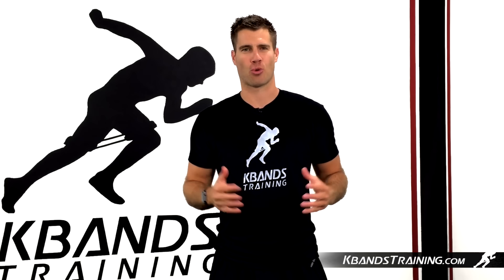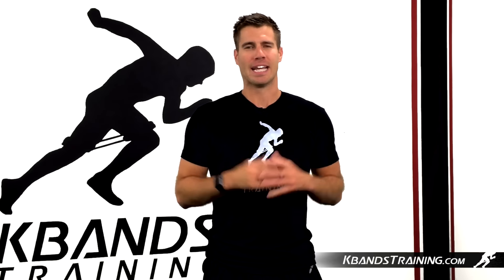Speed Workouts | Football Hurdle Drill For Explosive Agility | Best Football Agility Drills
To perform the Football Hurdle Drill For Explosive Agility athletes will need a set of Kbands Leg Resistance Bands and 11 hurdles or cones. There are two different drills which make up the football agility training drill.

For the first drill athletes will set up 5 hurdles in a straight line with 1-2 yards between. Athletes will attach their Kbands Leg Resistance Bands and line up at the end of the line. Athletes will drive their outside foot across their body and place it in the first hurdle opening while following with their back leg and placing it between the next two hurdles or cones. Athletes will continue this pattern down and back two times, finishing the last time down the line with a 10 yard sprint. Complete 6-8 resisted sets of this Hurdle Crossover Drill.

For the second drill athletes will create 3 lines of cones which are 10-12 yards long. The two outside lines will be made of of 3 cones each and will be placed in a staggered formation which progresses at a 45 degree angle. The middle row will be made up of 5 hurdles placed evenly between the first and last outside hurdle or cone. Athletes will attach their resistance and move laterally from outside cone to outside cone, placing two feet between the center hurdle gaps and one foot outside of the wide hurdle lines. Complete 6-8 resisted sets of the drill before removing the resistance and performing 2 unresisted sets.